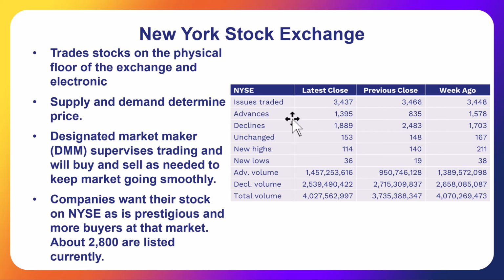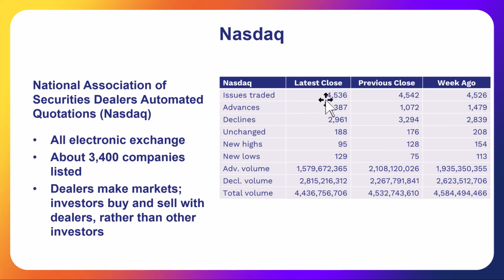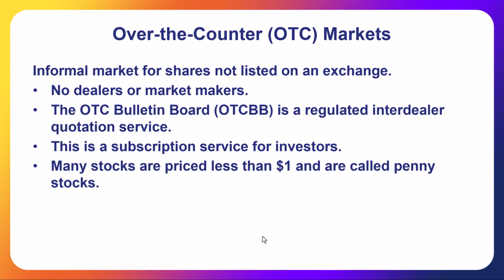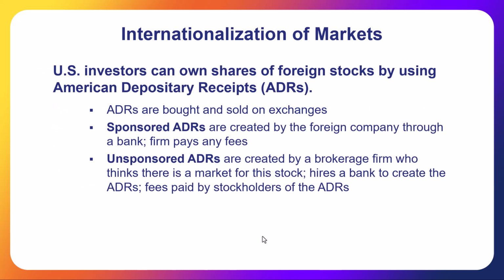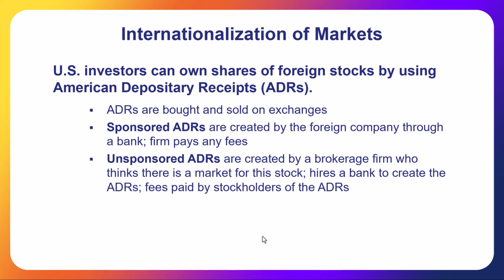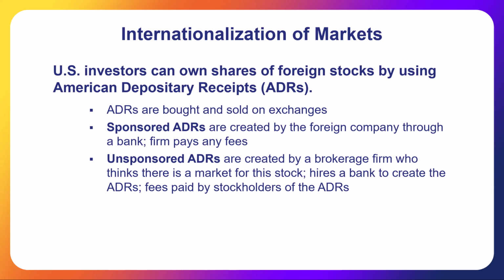CH03 Markets and Transaction PT1